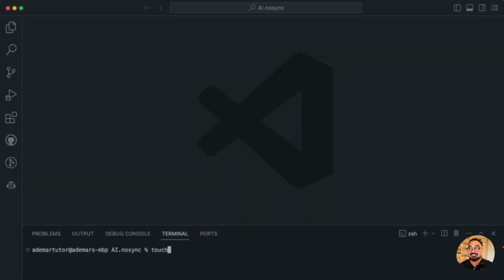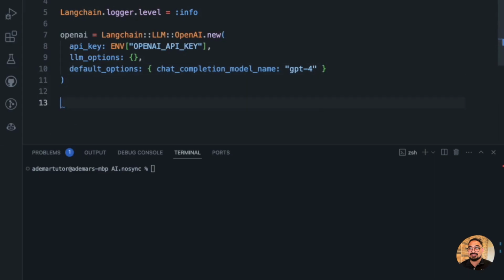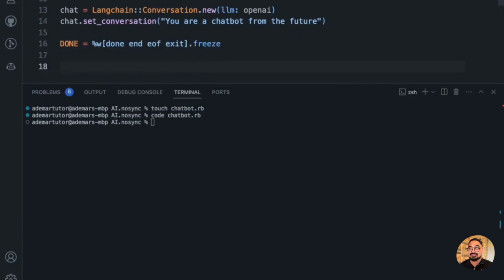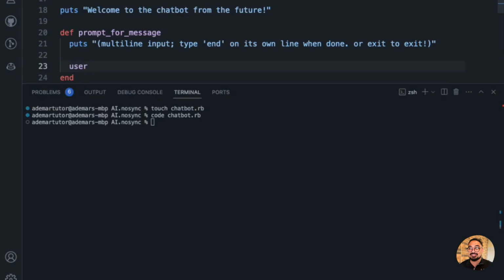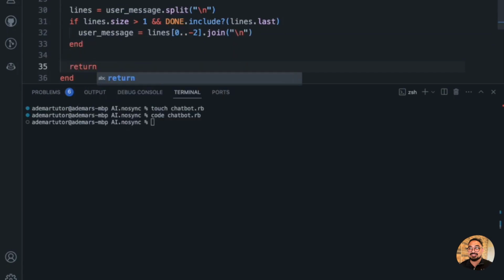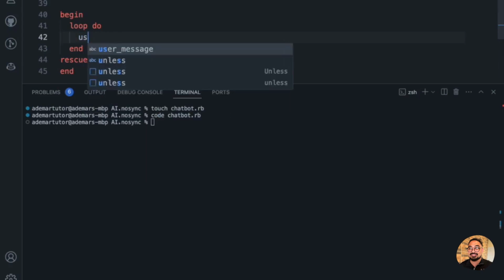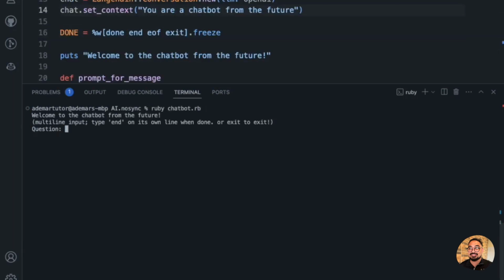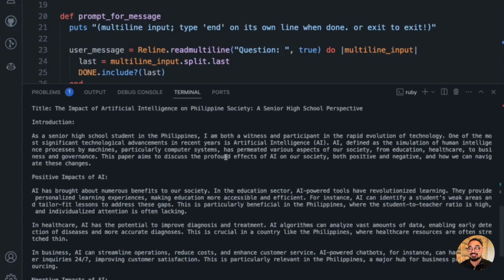Building a chatbot with OpenAI and Ruby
In this tutorial, we'll delve into creating your first AI-powered apps using Ruby, Langchain.rb library and OpenAI's GPTPT-4 API.

We'll create a terminal-based chatbot that allows you to OpenAI'S GPT-4. This chatbot will be able to process user inputs and generate relevant, context-aware responses.